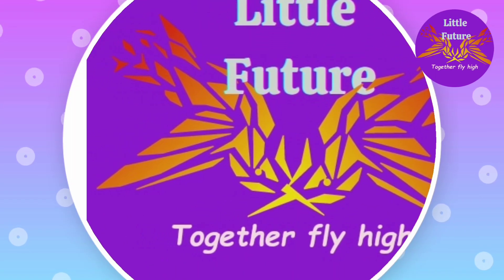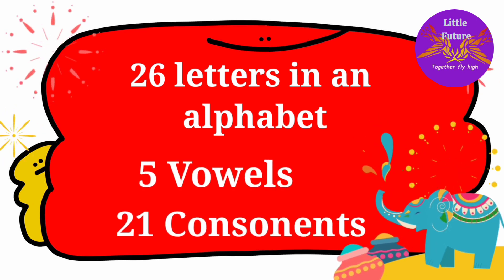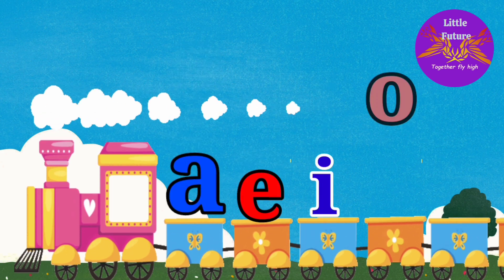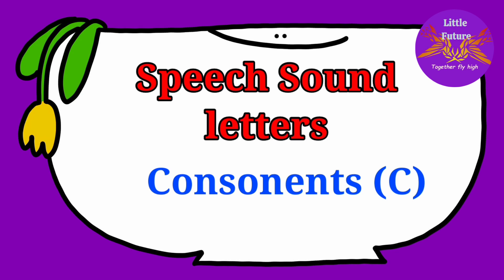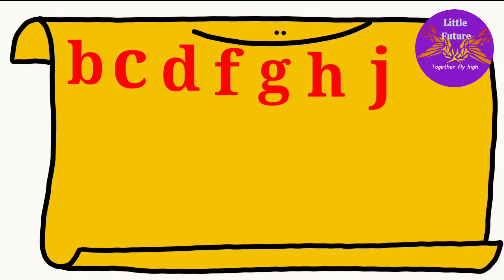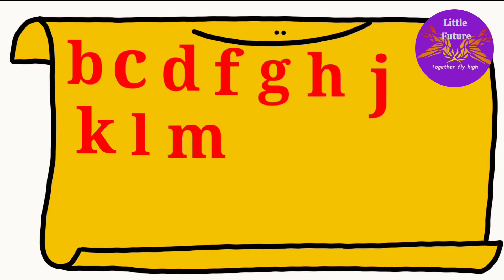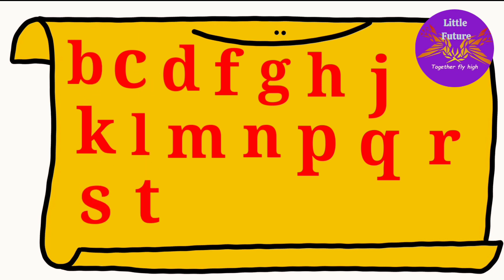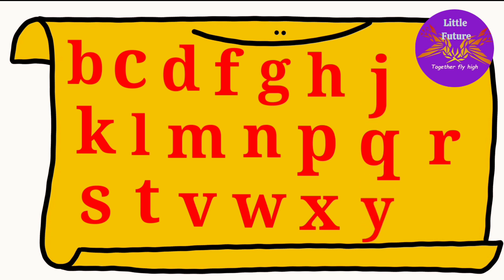Vowels and Consonents For Kids | Vowels for LKG to Grade 1 2 | English Grammer | Little future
Vowels and Consonants For Kids | Vowels for LKG to Grade 1 2 | English Grammer | Little future |Phonics for kids

Vowels for Kids LKG , UKG Grade 1,2
Let's Learn all about vowels and consonents
Which letters are vowels and which are consonents ? What's the difference between them ? Whether you are learning or teaching vowels,vowels sounds,pronunciation this video will help you to Learn about vowels and consonants.

Learn basics from my channel
In this video kids Will  learn about vowels and consonants.
ABCDEFGHIJKLMNOPQRSTUVWXYZ.
abcdefghijklmnopqrstuvwxyz.

vowels
vowels and consonants
consonants and vowels
vowels song
vowels in english
aeiou vowels
english vowels
short vowels
a e i o u vowels
meet the vowels
alphablocks vowels
vowels name
long vowels
vowels word
vowels and consonants for class 1
short vowels and long vowels
long vowels and short vowels
vowels consonants
write the vowels
vowels vowels
sound of vowels

ABC
abc
abcd
abcsong kidssong
abcdsong
alphabetlearning
alphabets
abcrhyme abcrhymes
abcdsong
abcdrhymes
abcdlearning
abcdlearningforkids
alphabetsong
alphabetsforkids
alphabetlearning
alphabetforchildren
alphabetfortoddlers